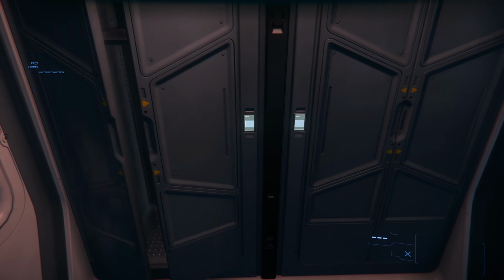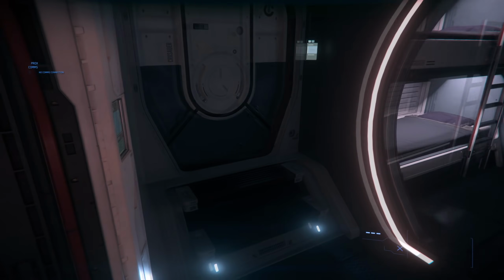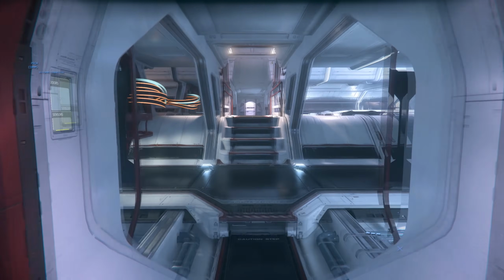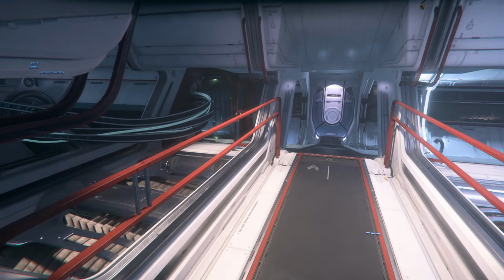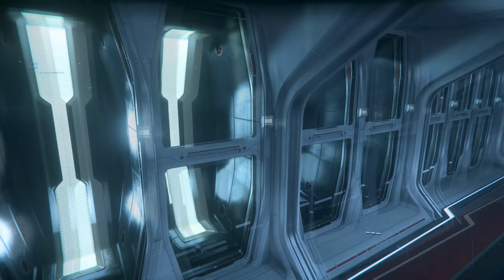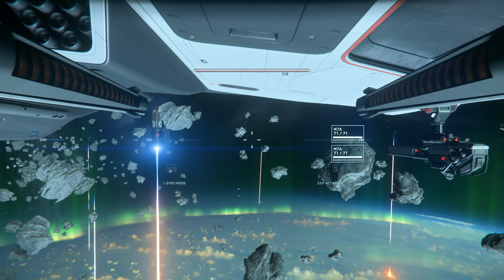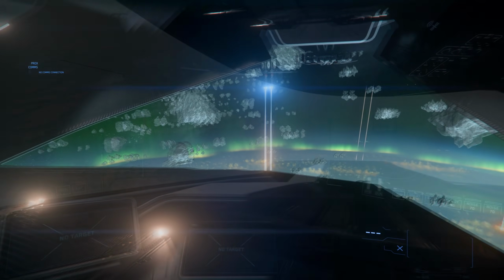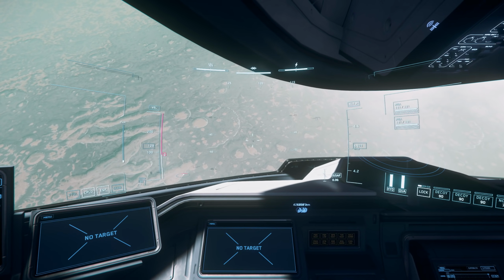Star Citizen: A2 First Look & Bombing How To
Let's take a look at the A2, how it is different from other Herc's, and how bombing works in 3.15

*Full Disclosure: I am a Star Citizen Fan BUT am not paid or contracted by CIG in anyway other than I am an Evocati Member and as such am under a NDA during closed tests.